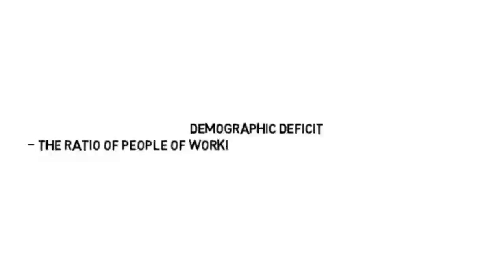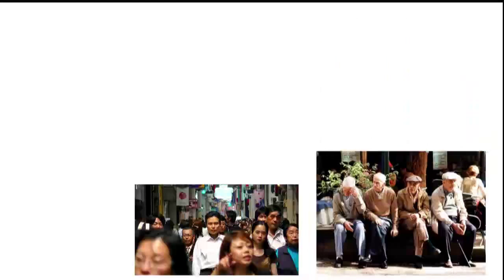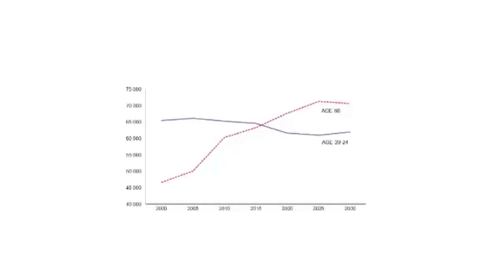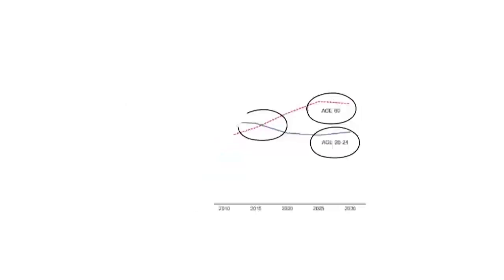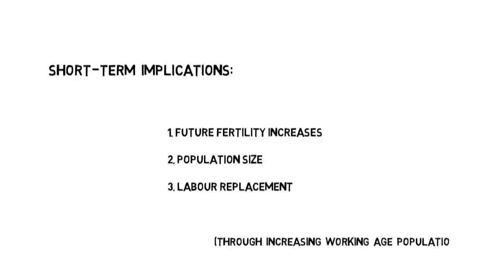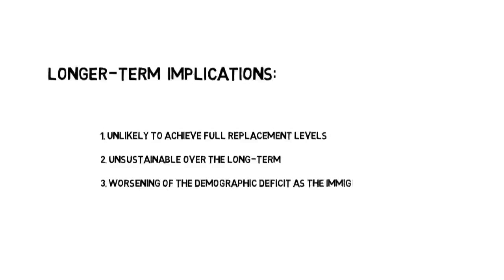GOTO_Module 1_Migration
Global Opportunities and Threats: Oxford (GOTO), Said Business School